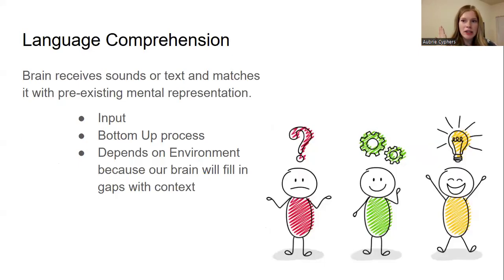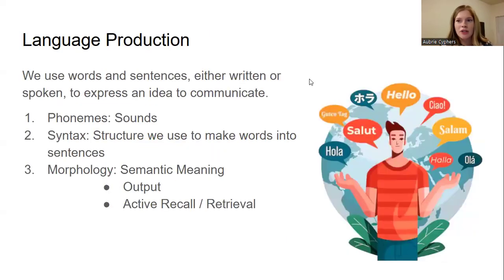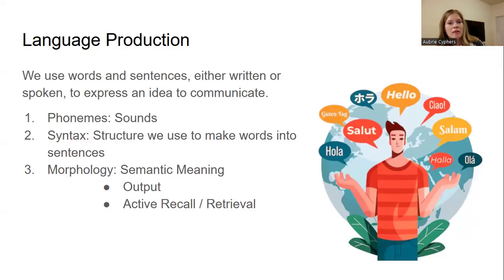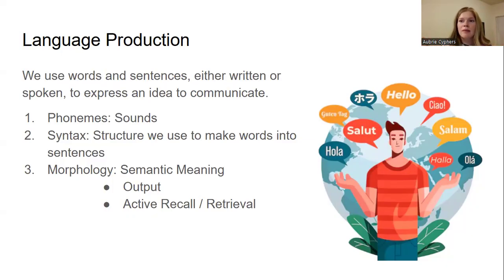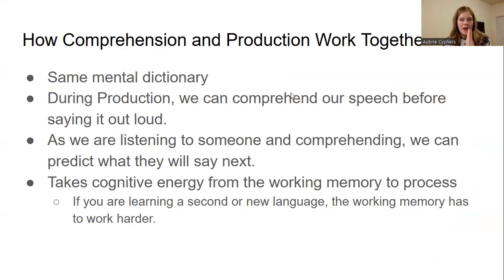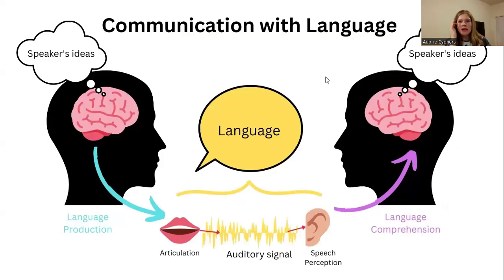PMHS 436 Week 5 Discussion Language Processing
PMHS 436 Cognition, Memory and Language at George Fox University